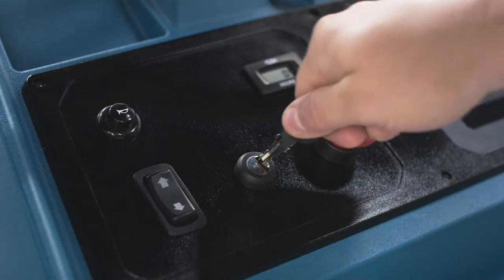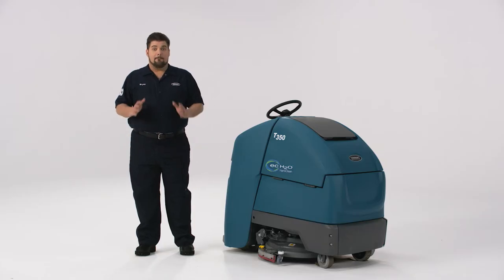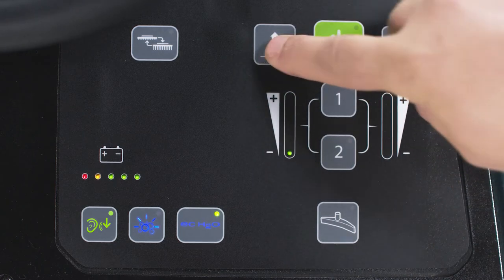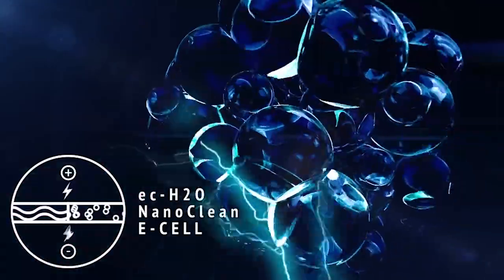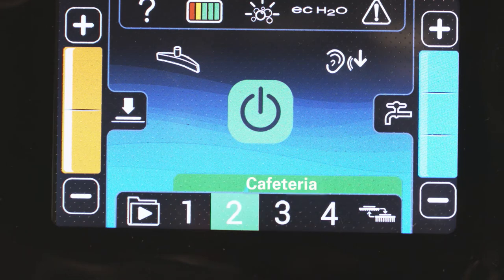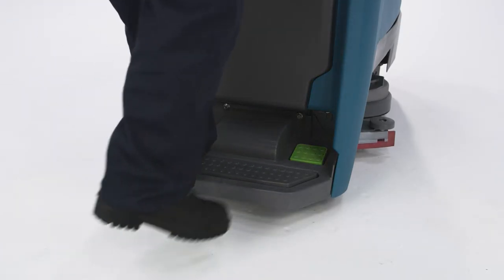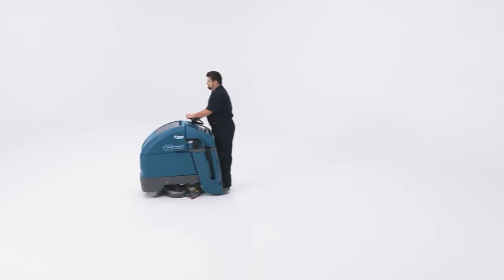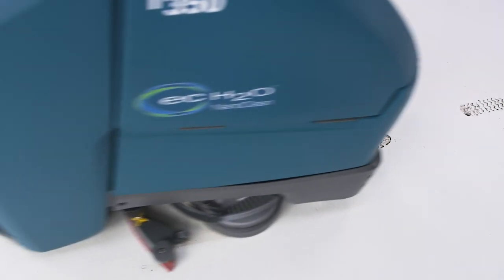T350 Stand-On Scrubber | Demonstration | Tennant Company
Tennant's T350 stand-on scrubber is an ideal choice for large or obstructed spaces, offering great maneuverability and productivity rates. Choose Tennant Company technologies like ec-H2O NanoClean® and Smart-Fill™ automatic battery watering for added benefits.